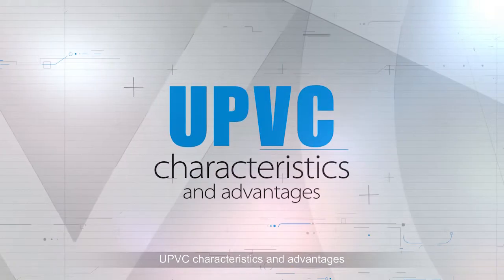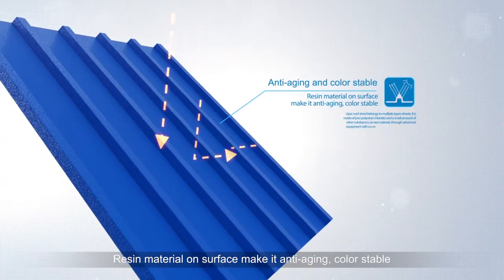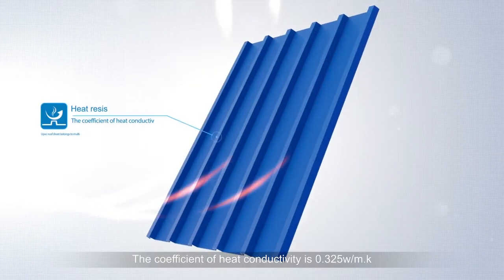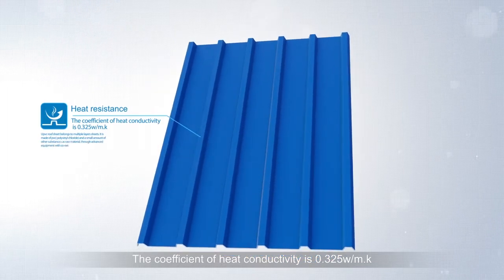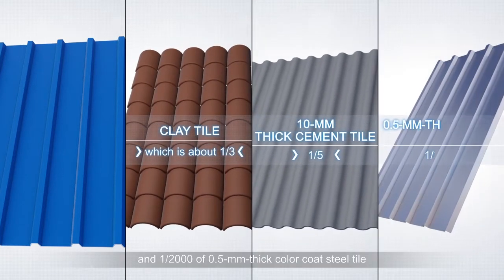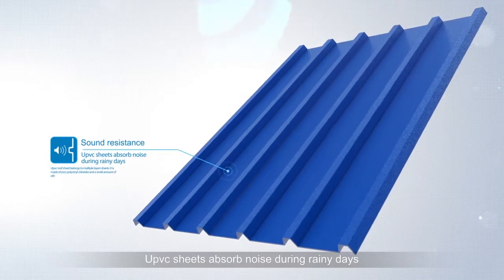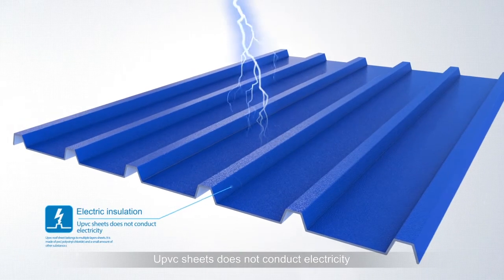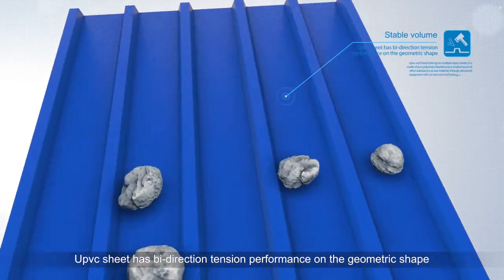VTR ROOF ( A unit of VTR Marketing)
VTR ROOF ( A unit of VTR Marketing) NH-6, Rupnarayanpur, Kharagpur - 721301, West Bengal